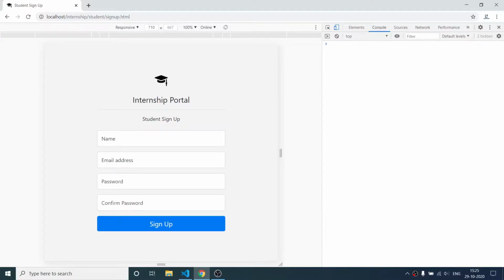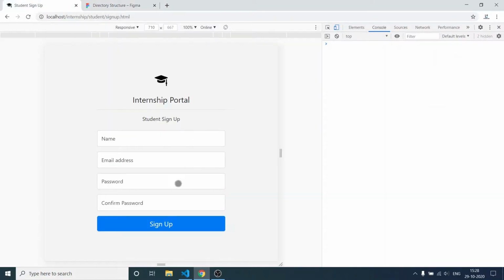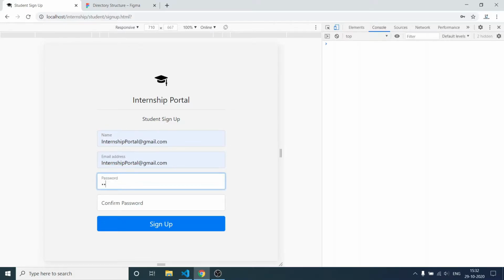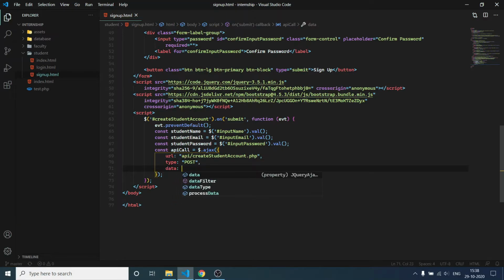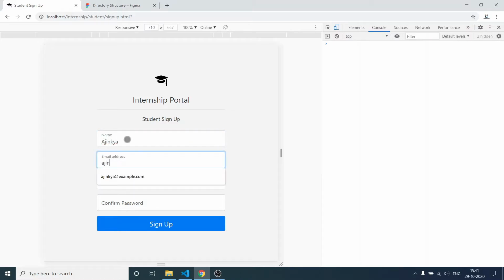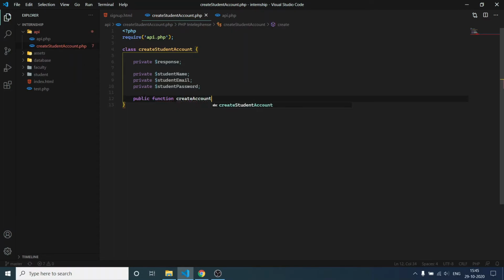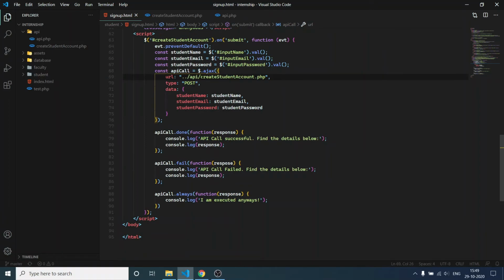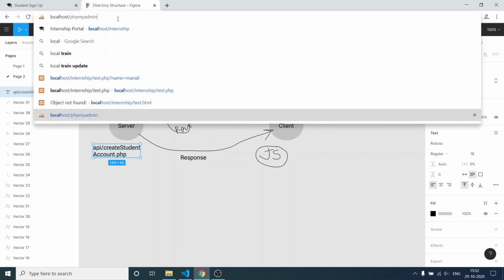What is API? REST API programming in PHP · Developing an API · Calling an API using AJAX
REST API - How to make a REST API in PHP, Calling an API using jQuery AJAX, and parsing the API response.

In this video, we start by talking about client-server architecture, what is an API and how to build an API from scratch in PHP. Then we use the jQuery library to call the API and get the response.

Join our WhatsApp community for exclusive resources, troubleshooting and to participate in our polls